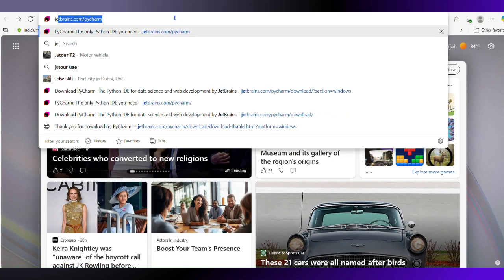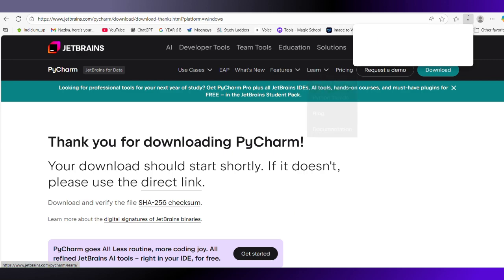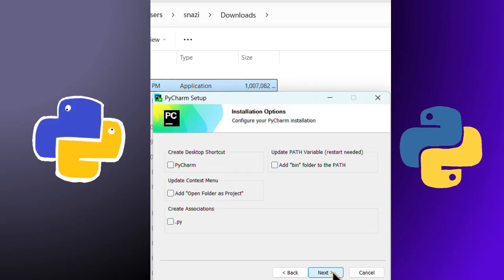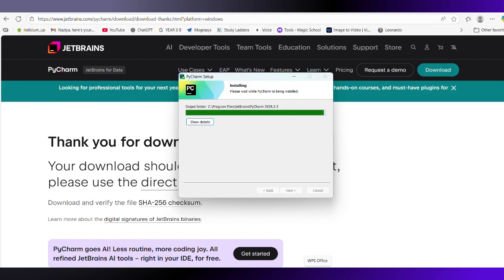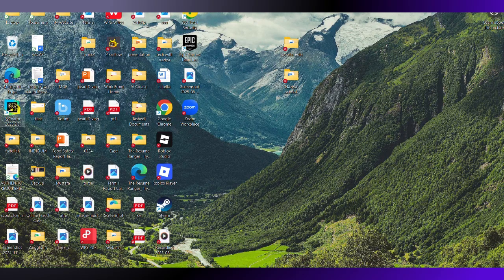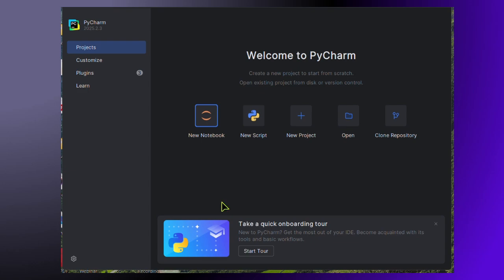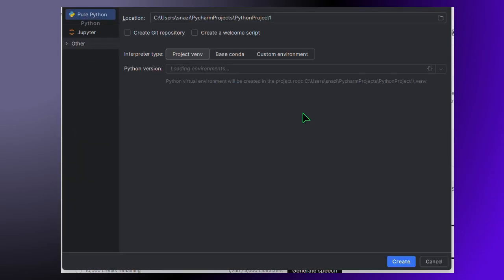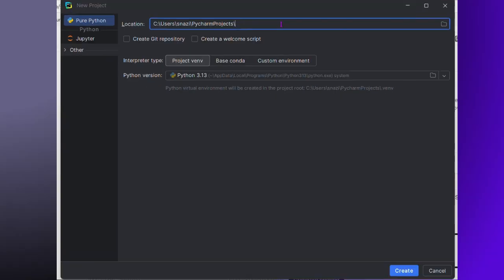How to Install Python Code Editor on Your Wndows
Welcome back! 🌿
Before we start writing Python programs, let’s first learn how to install Python Code Editor- PyCharm on your Windows the right way.
In this easy, step-by-step tutorial, I’ll guide you through downloading, installing, and checking if Python is ready to use on your PC.